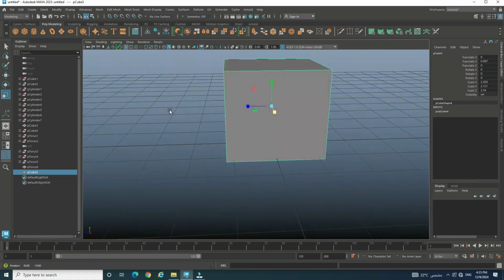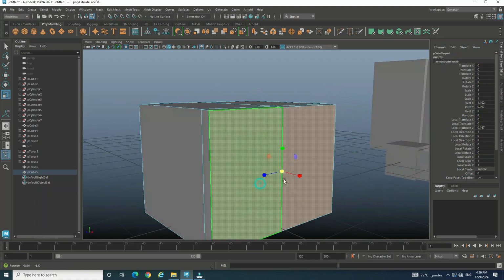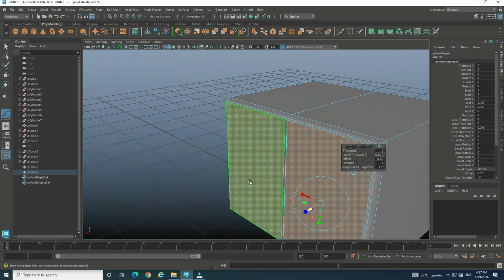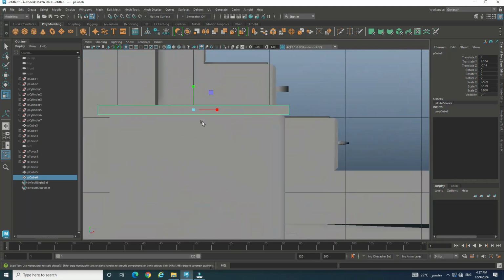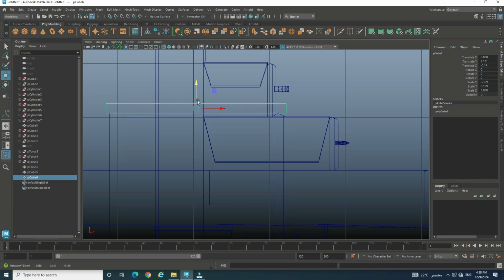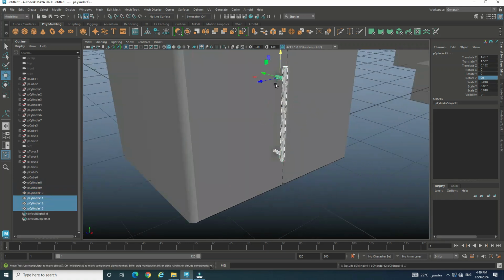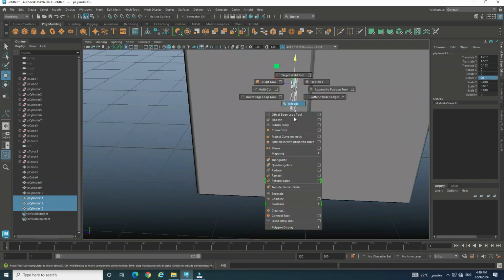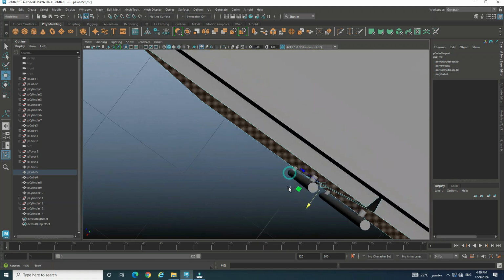maya 2025 tutorial introduction creating closet lesson 0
link to my account on upwork :
Learn the art of 3D modeling in Maya with this comprehensive step-by-step tutorial! In this video, we'll take you through the entire process of creating a stunning Maya models from scratch, covering everything from basic shape creation to advanced techniques for adding detail and realism. Whether you're a beginner or an experienced artist, this tutorial is perfect for anyone looking to improve their Maya skills and bring their models to life. Follow along and discover the secrets of creating believable and captivating projects in Maya!

Music from Uppbeat (free for Creators!)